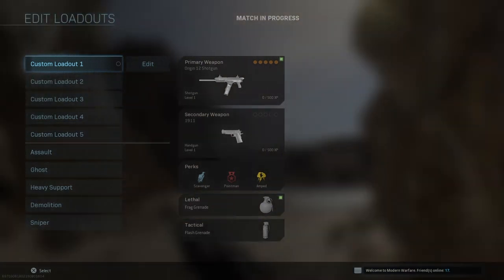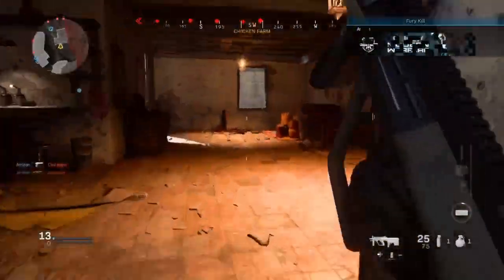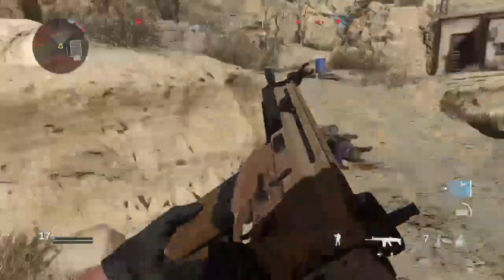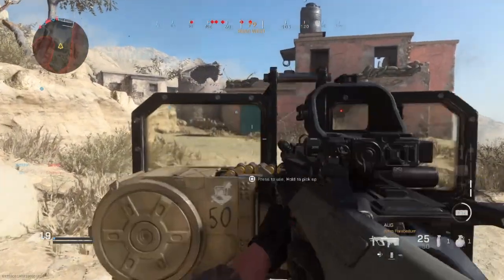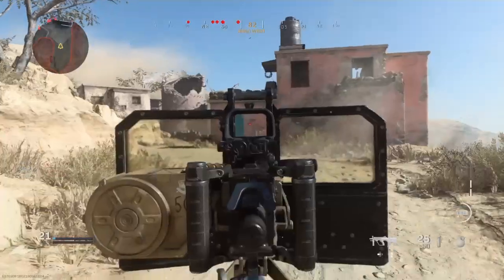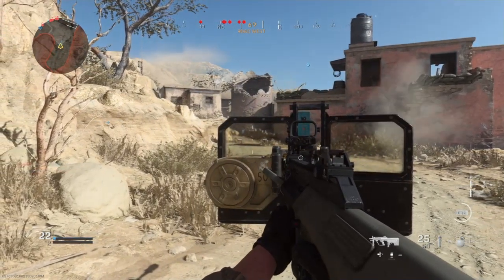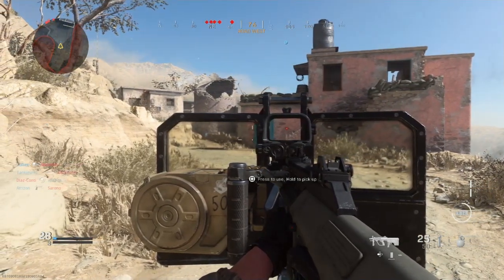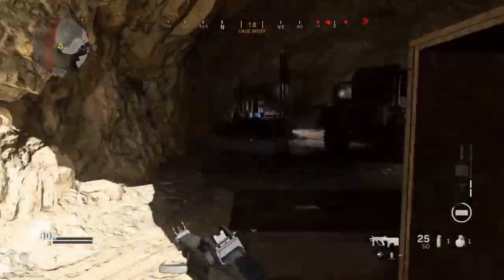MW GLITCHES *NEW* ONLINE TELEPORT GLITCH